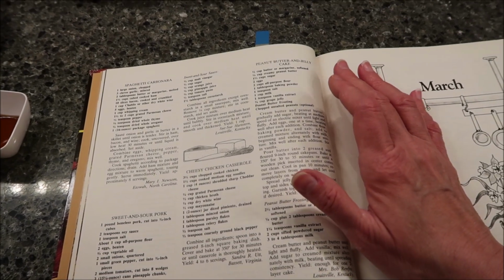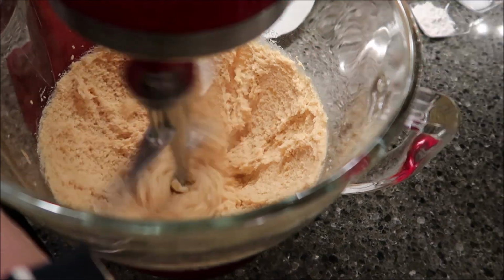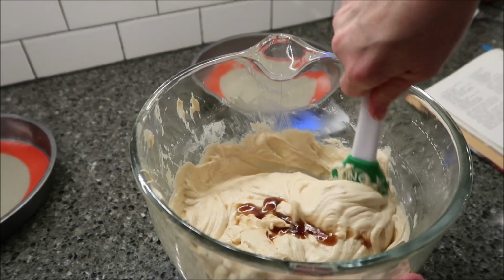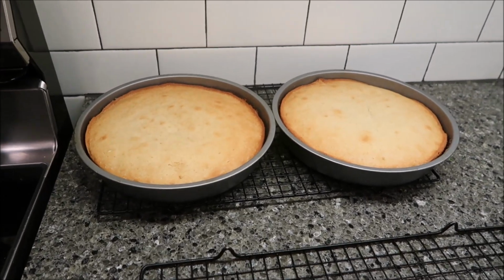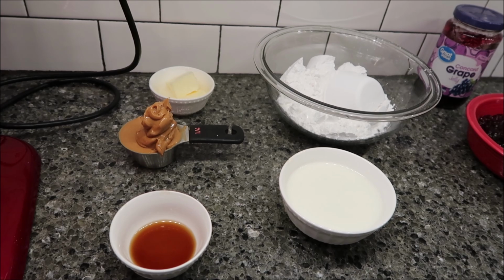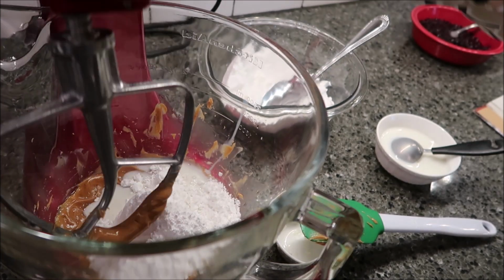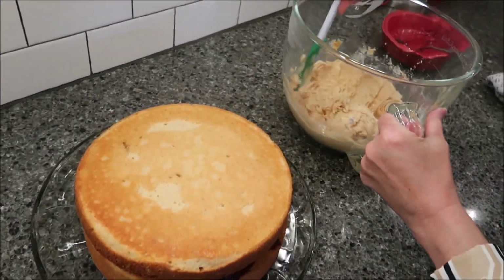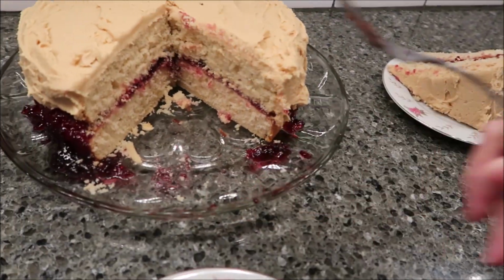Peanut Butter & Jelly Cake from Southern Living 1985 Annual Recipes Cookbook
In this video, I am making a Peanut Butter & Jelly Cake using a recipe from the Southern Living 1985 Annual Recipes Cookbook.